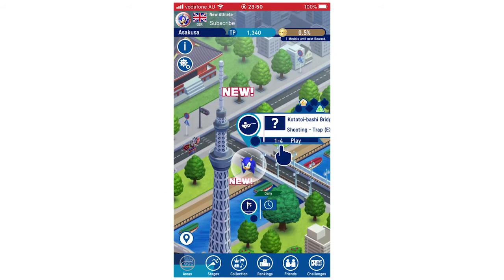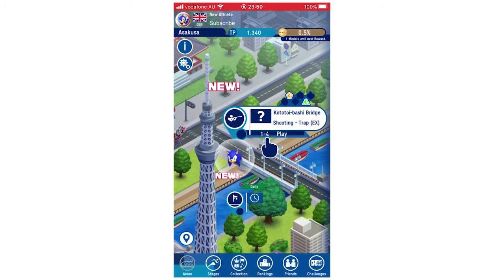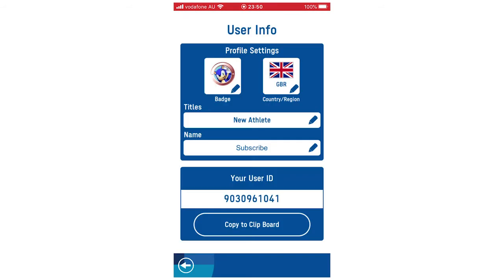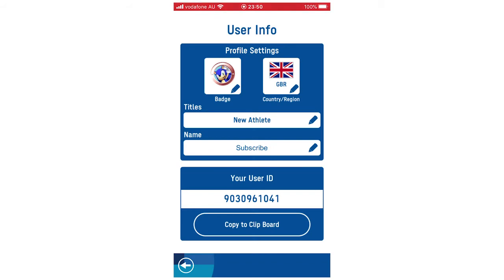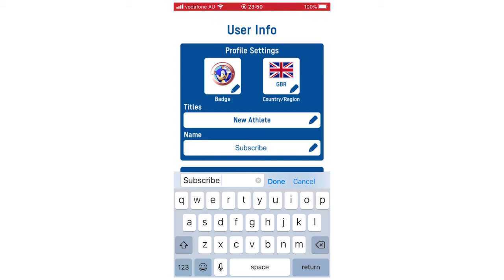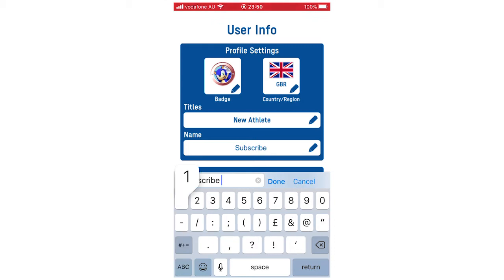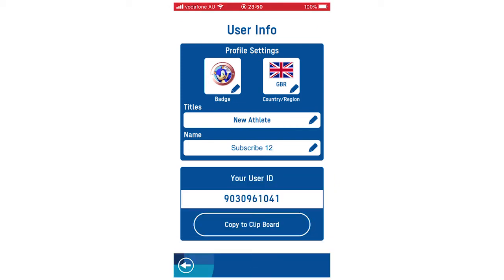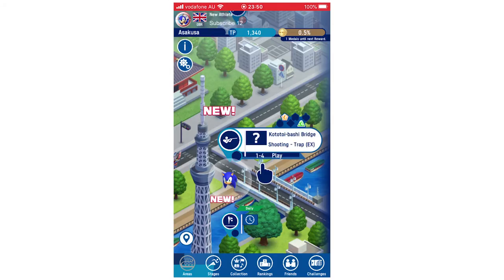How to Change Your Name on SONIC AT THE OLYMPIC GAMES - TOKYO 2020 Mobile Game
How to Change Your Name on SONIC AT THE OLYMPIC GAMES - TOKYO 2020 Mobile Game. Step by step instructions of how to change display username on sonic at the olympic games tokyo 2020 game on your phone for Android and iOS operating systems with the sonic at the olympics game app new update in 2020. You can do this on Samsung Mobile, Apple iPhone, Nokia Mobiles, LG Phones, Huawei Mobile's, ZTE Phone's, Google Devices, Sony Device's & the TCL Device. This tutorial guide commentary voice over is done by a native English language speaker.